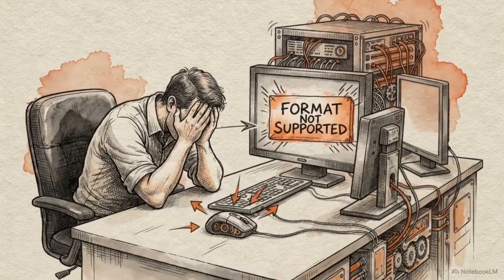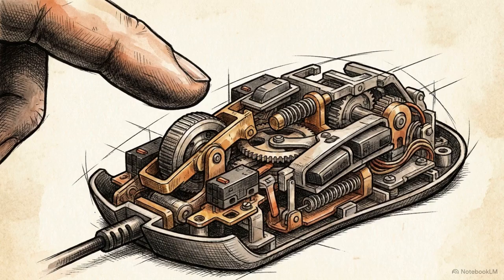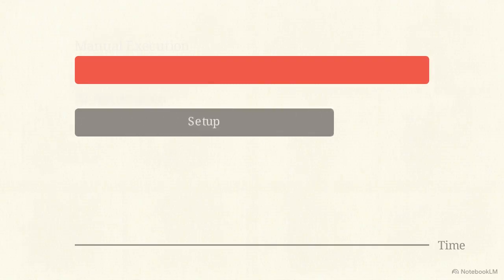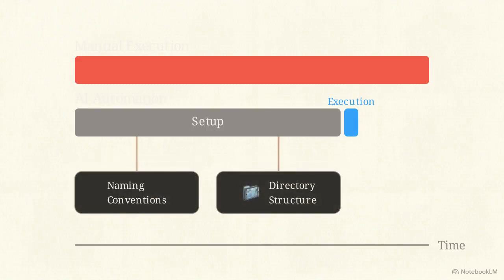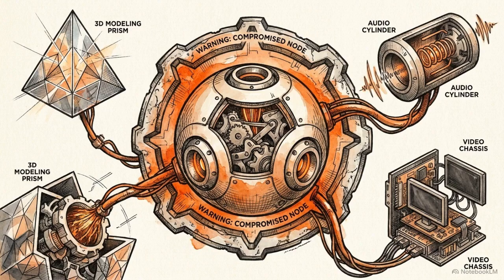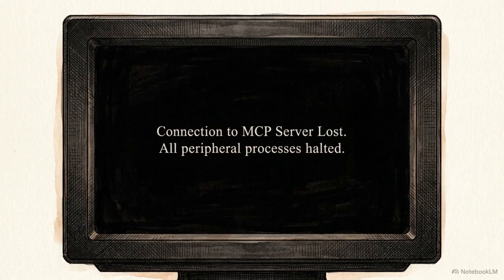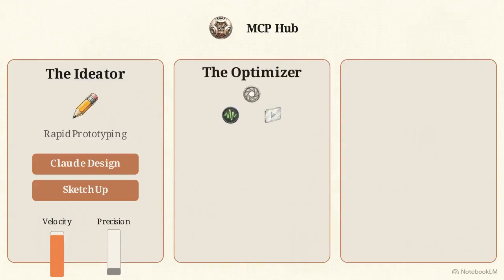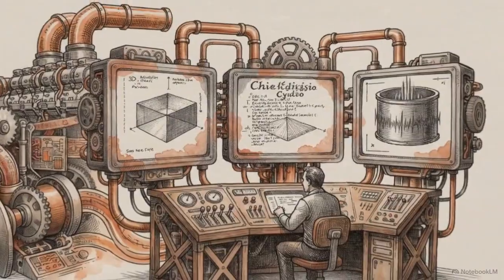Claude for Creative Work: The New AI Connectors Explained!